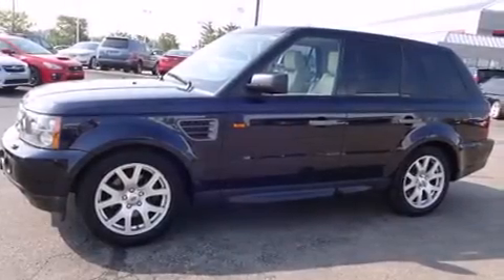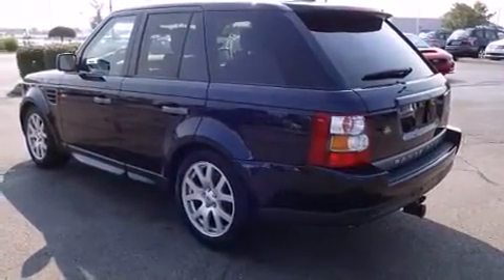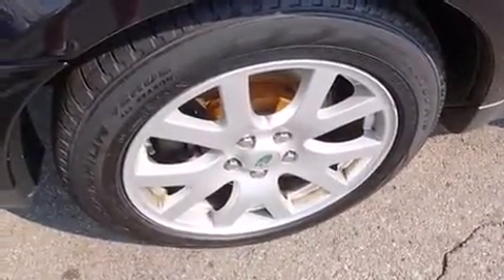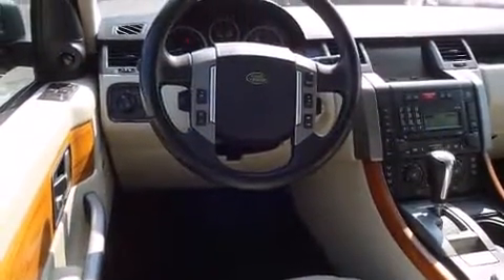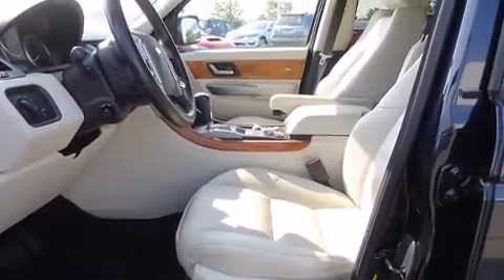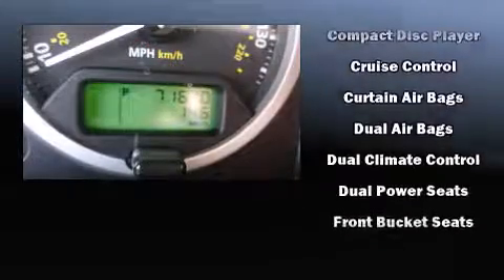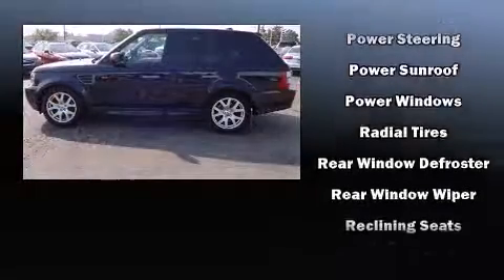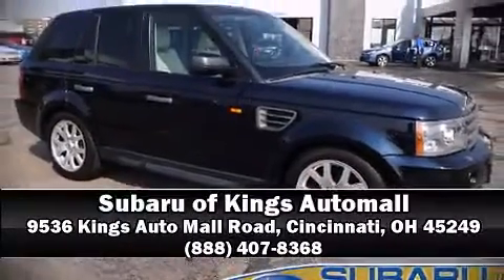2008 Land Rover Range Rover Sport HSE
9536 Kings Auto Mall Road

Step into the 2008 Land Rover Range Rover Sport. A 4.4 liter V-8 engine pairs with a sophisticated 6 speed automatic transmission, and load leveling rear suspension maintains a comfortable ride. Four wheel drive allows you to go places you've only imagined. Top features include a split folding rear seat, power trunk closing assist, a rear window wiper, a tachometer, voice activated navigation, power front seats, power moon roof, and leather upholstery. With high intensity discharge headlights illuminating your path, you'll always appreciate maximum visibility. Enjoy your favorite music via the stereo system, which includes a CD player with MP3 capability, rear mounted audio controls, steering wheel mounted audio controls, and 14 speakers, providing excellent sound throughout the cabin. Passengers are protected by various safety and security features, including: dual front impact airbags with occupant sensing airbag, front SIDE impact airbags, traction control, brake assist, ignition disabling, and 4 wheel disc brakes with ABS. Safety and maximum capability are assured via self leveling rear suspension, which maintains optimal driving geometry. It also arrives with a Carfax history report, providing you peace of mind with detailed information. Our knowledgeable sales staff is available to answer any questions that you might have. They'll work with you to find the right vehicle at a price you can afford. Come on in and take a test drive!